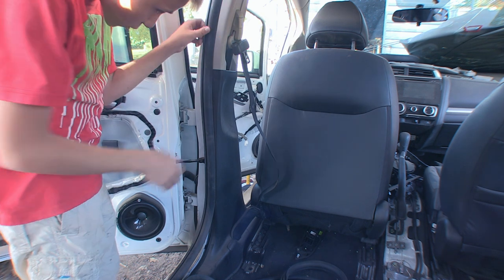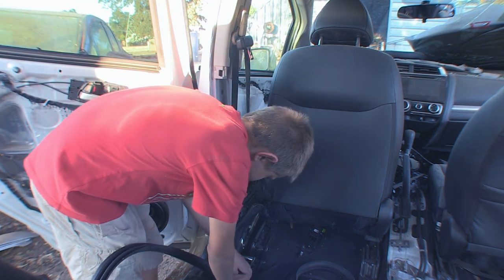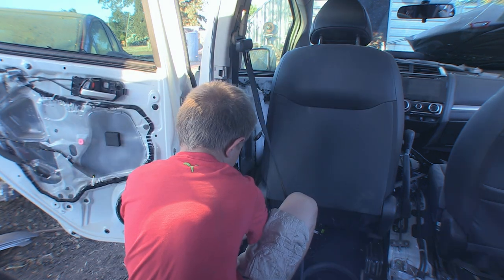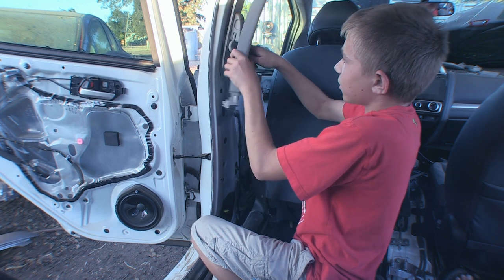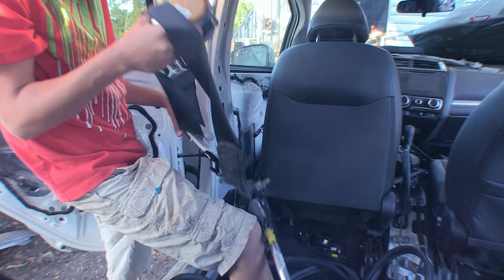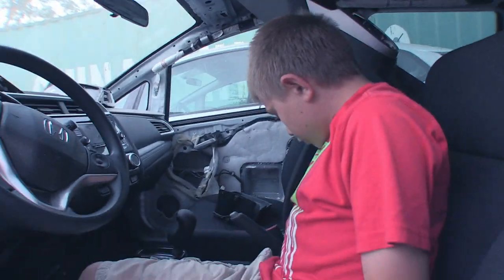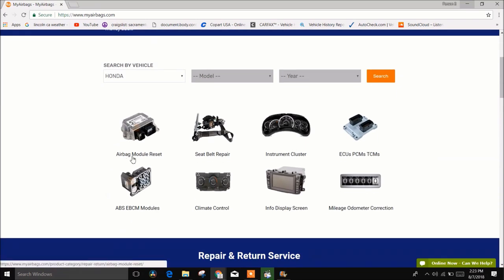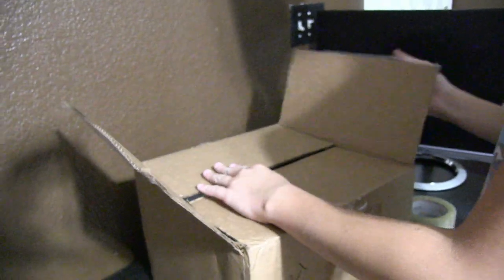Getting the Seat Belts Rebuilt and the Module Reset on the Salvage Honda Fits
FIXBROZ TEES, HOODIES, MUGS AND MUCH MORE ON SALE NOW!!!